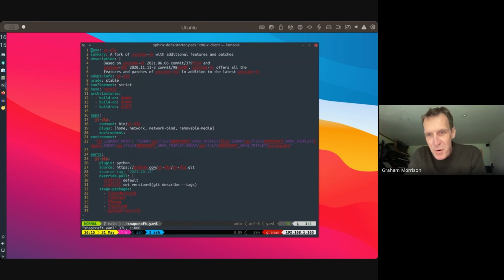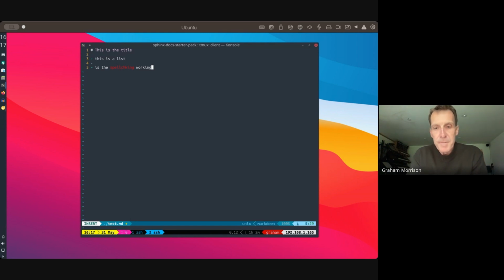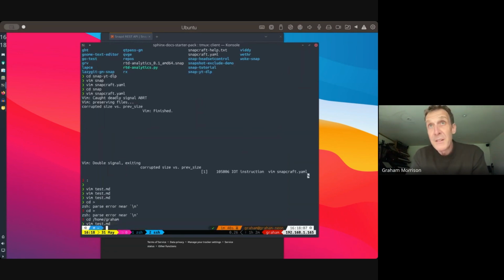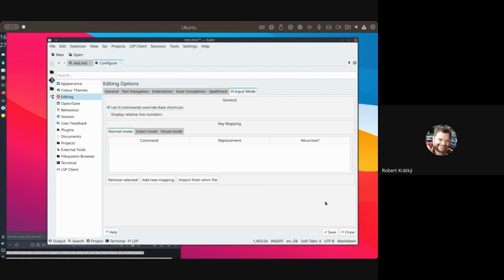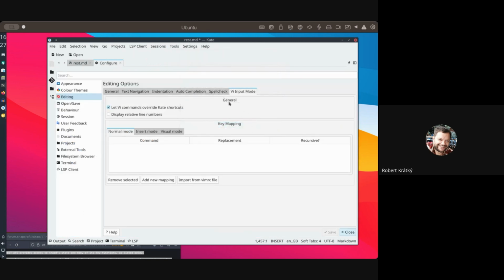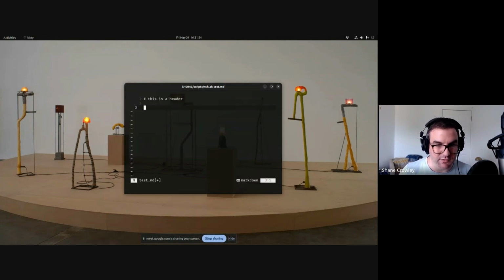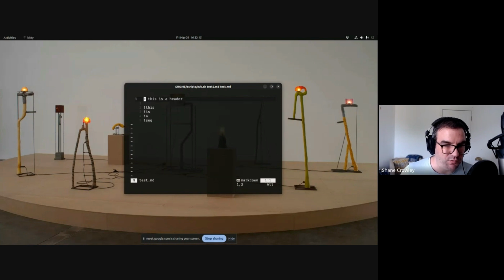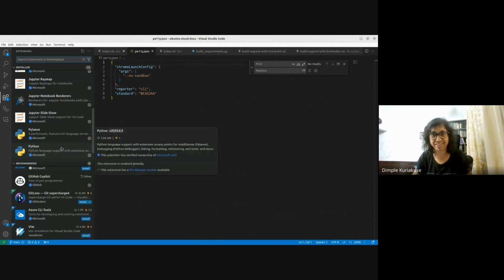ODH-014: What text editor do you use, and why?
Open Documentation Hour, 31st May 2024

This one almost turns into a vim vs. emacs battle, as we give a few updates to the academy before sharing a high-level look at some of our favourite text editors and their best features.

From the Technical Authors team at Canonical, our Documentation Office Hours is recorded live every Friday. Anyone is welcome to join.

00:00 Intro
00:05 Welcome
00:10 Academy updates
01:55 Starter Pack updates and clarifications
03:07 Starter Pack Sphinx demo
05:10 Sphinx index page updates
06:50 vim demo
07:00 vim help
07:35 vim plugins
10:10 split views
11:30 Discourse editing from vim
13:00 All about Kate
15:37 Kate demo
20:00 vim wiki
21:40 neovim
24:00 neovim demo
30:00 VSCode demo
33:30 vi vs emacs